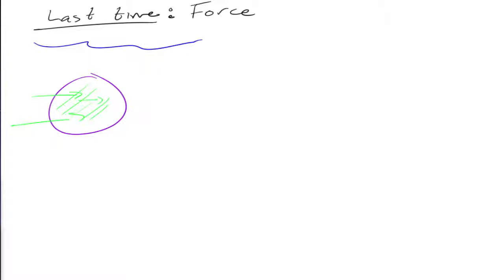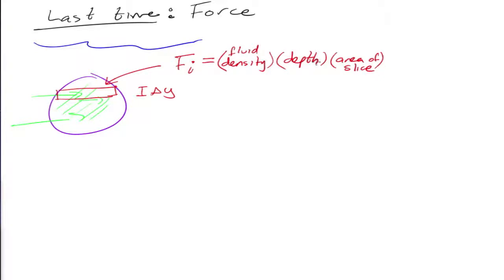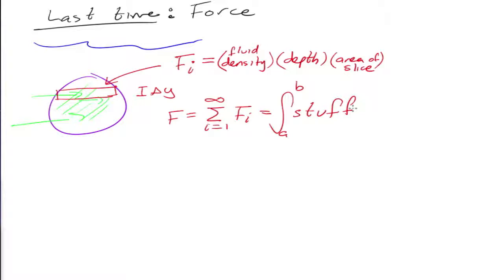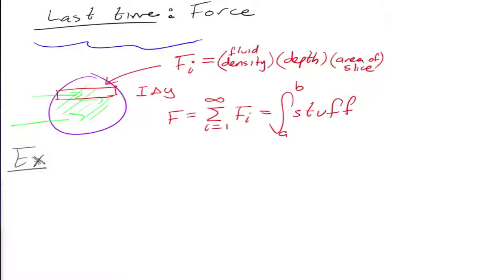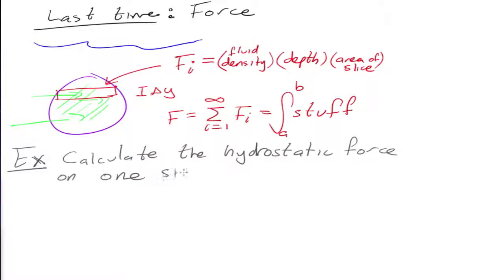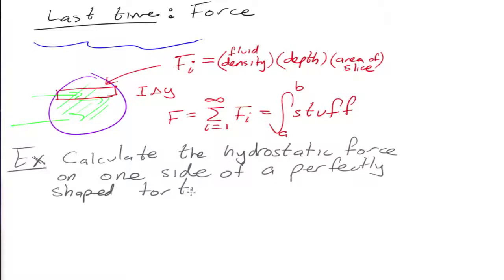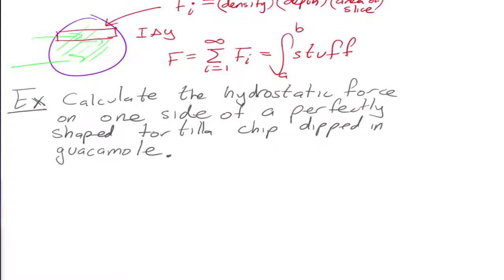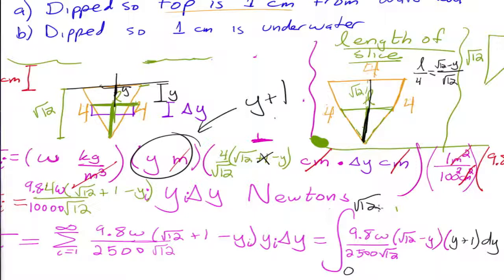Hydrostatic Pressure and Force Lecture 2